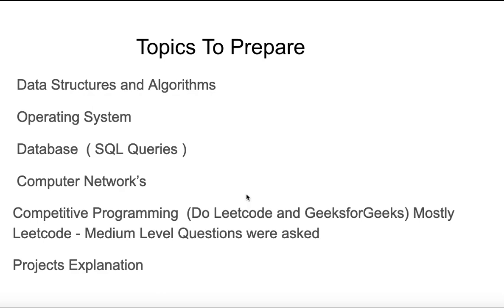Whitehat Jr Interview Questions | Rounds | Experience | Role: Software Engineer